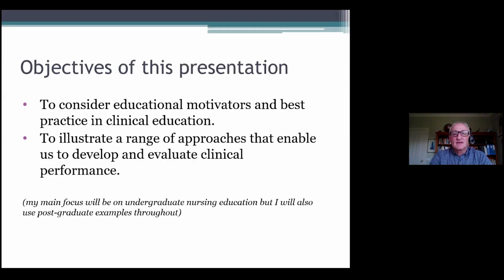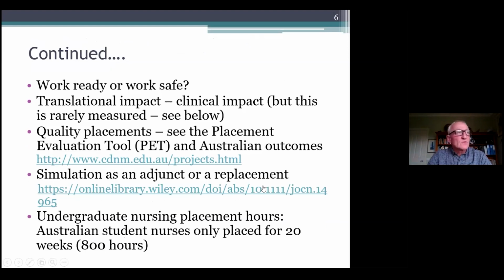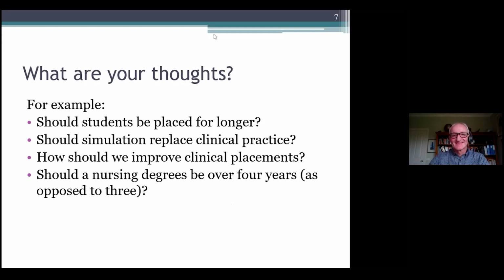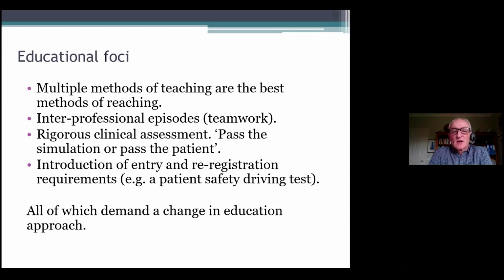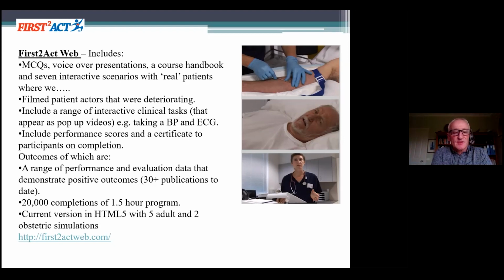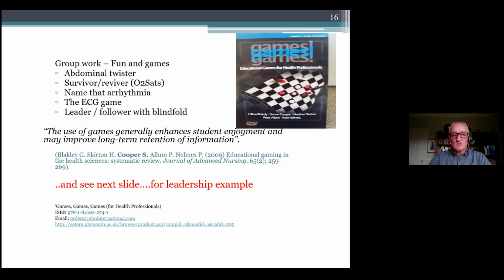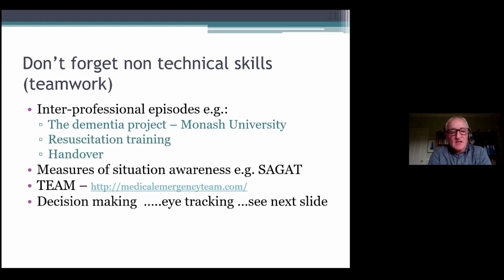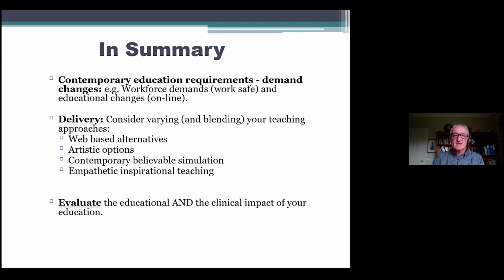Contemporary approaches to education: Simulation, technology and engagement